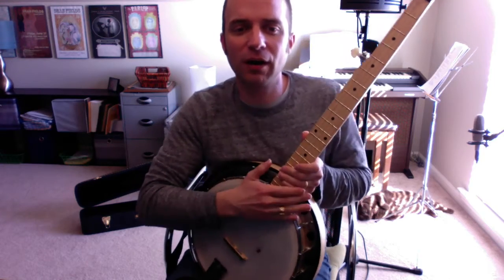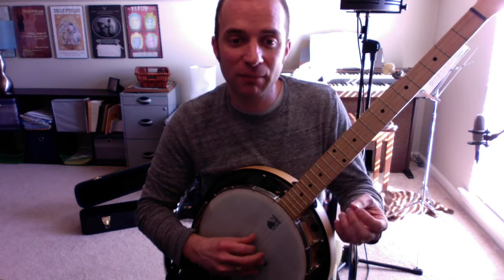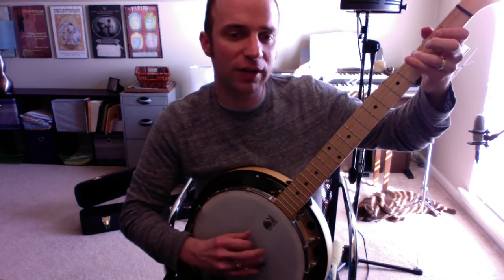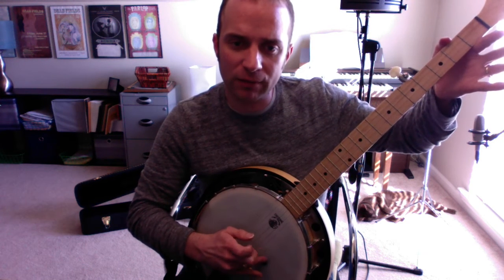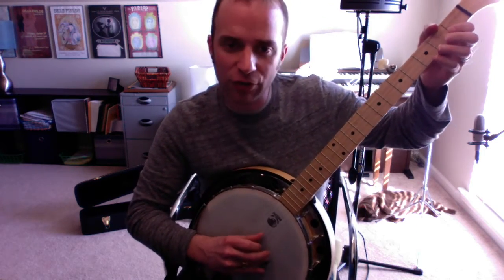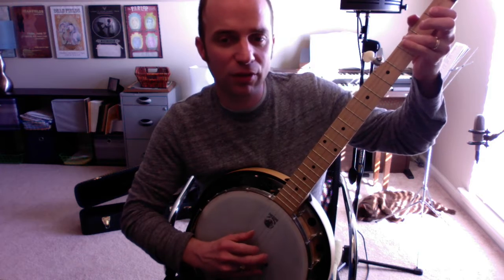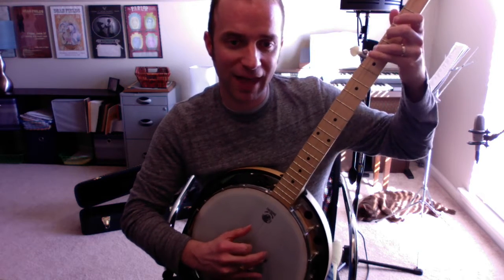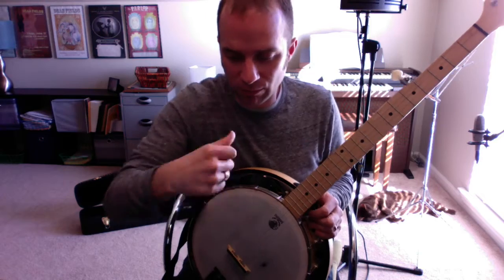Fireball Mail V3 Measures 14 16